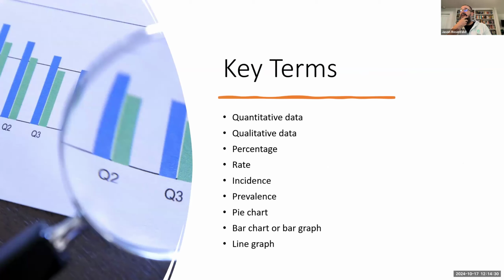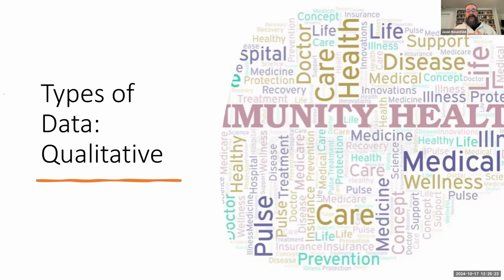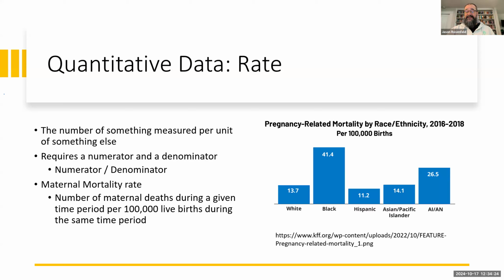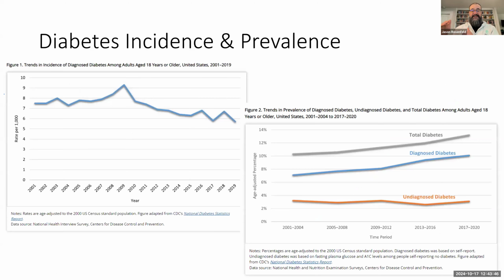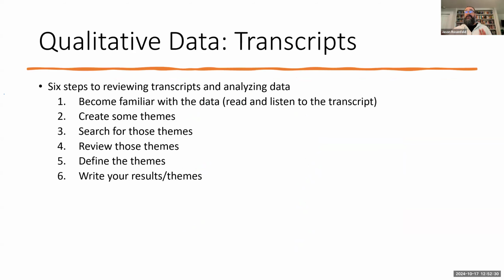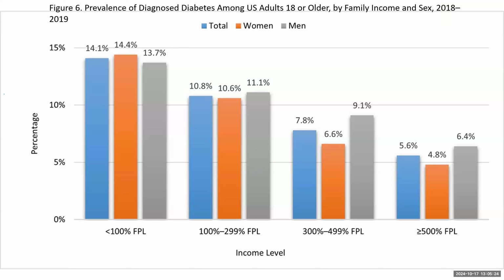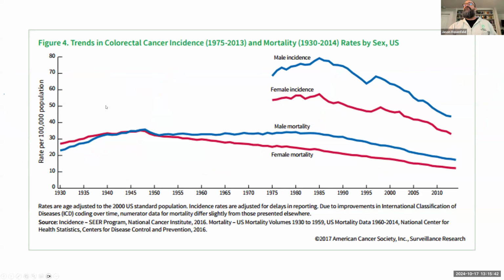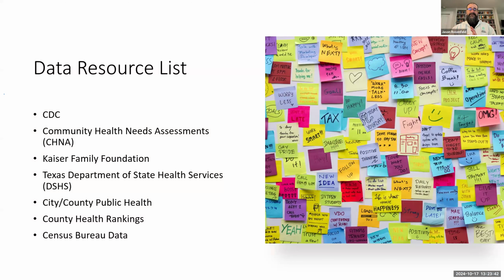Data 101 for CHWs